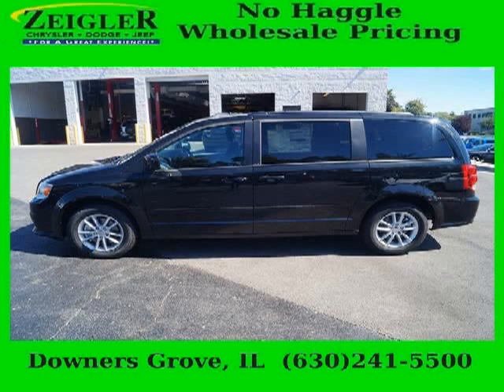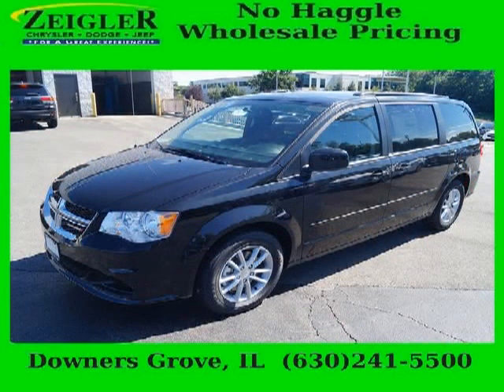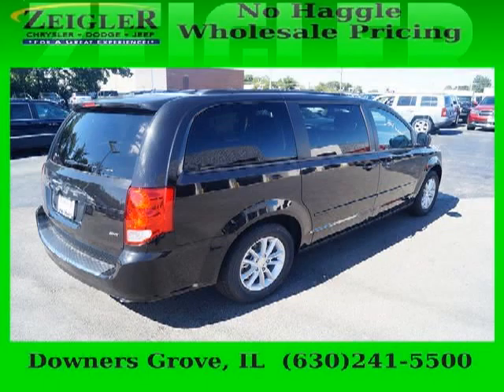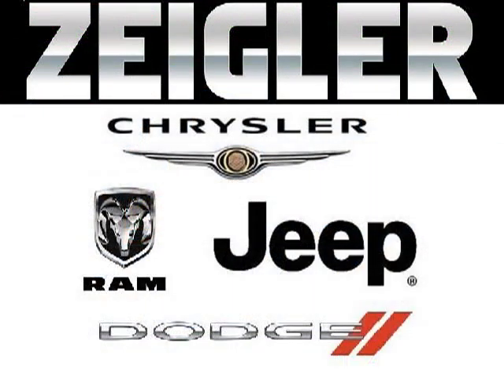2014 Dodge Grand Caravan Chicago IL